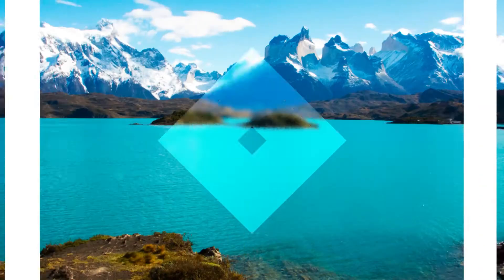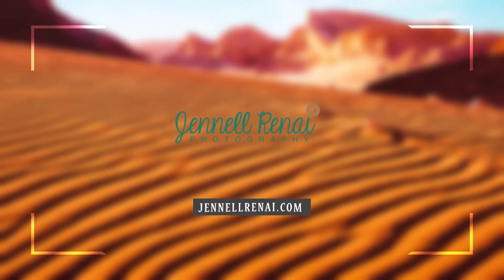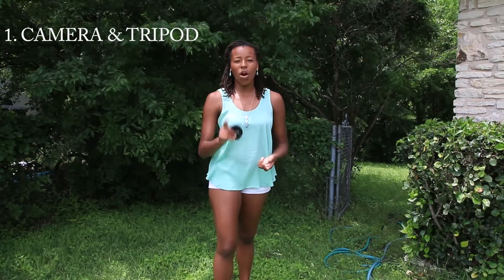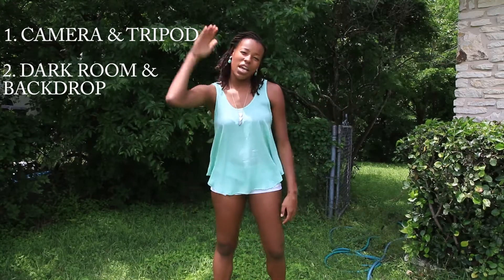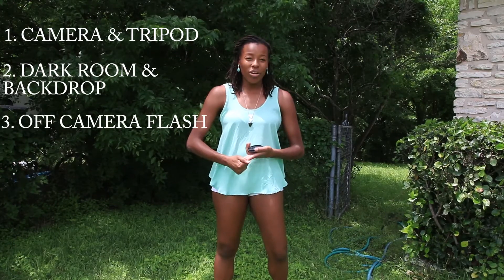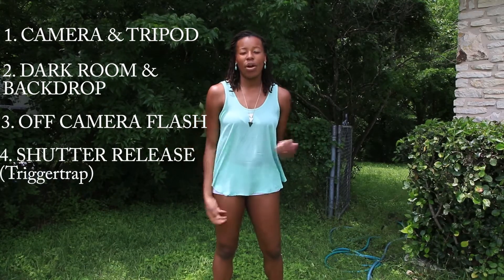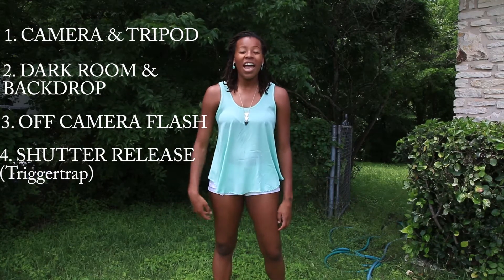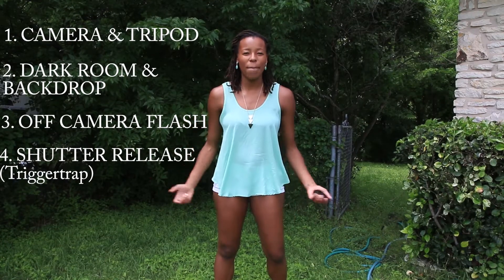Let's get Technical - Water Balloons and High Speed Photography Tutorial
On this channel we try our best to recreate cool photos we find on the internet and show you how we did it.This week we're busting balloons and capturing the action